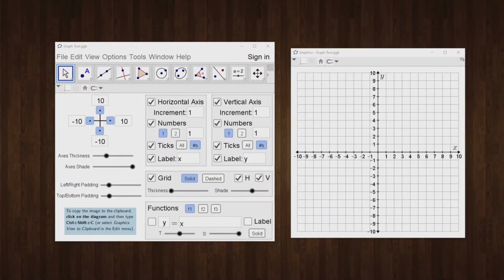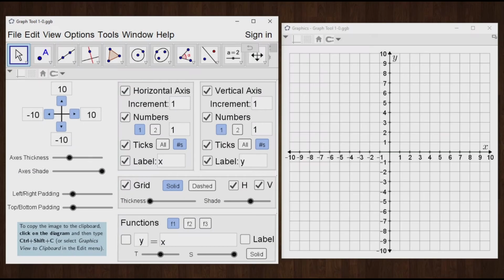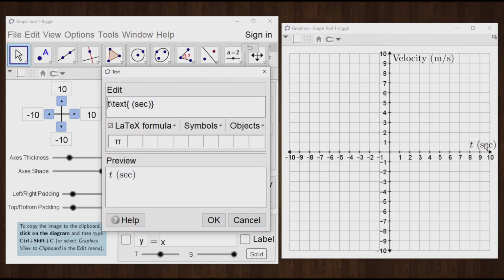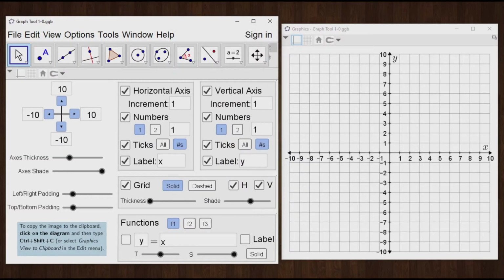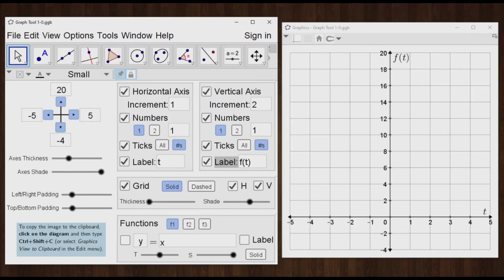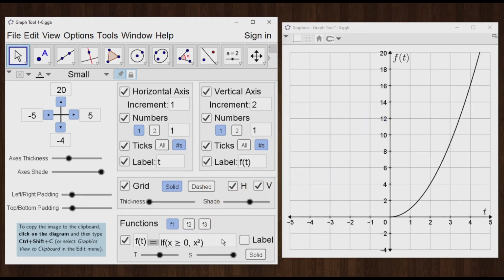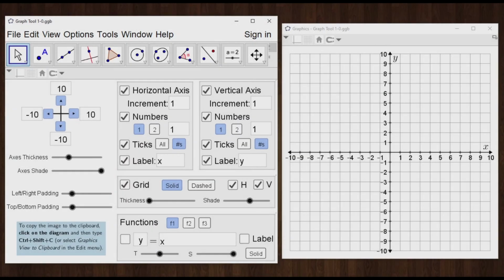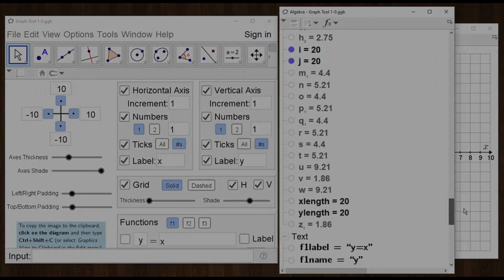Graph Tool - More Features and Tricks | BHNmath